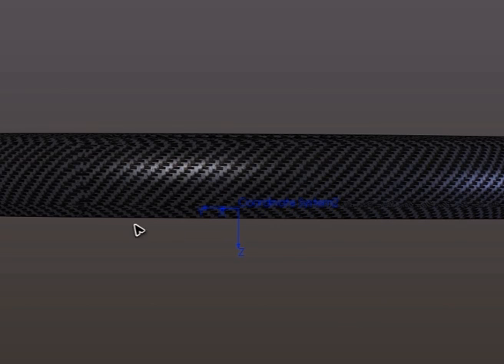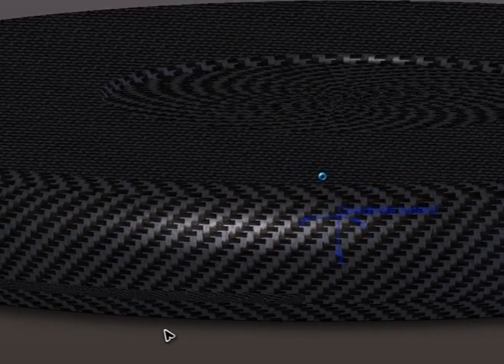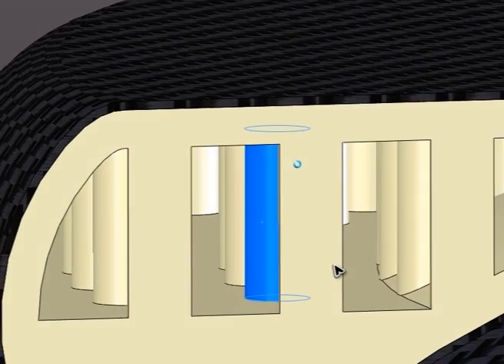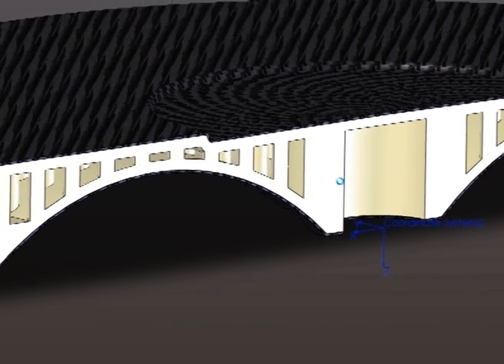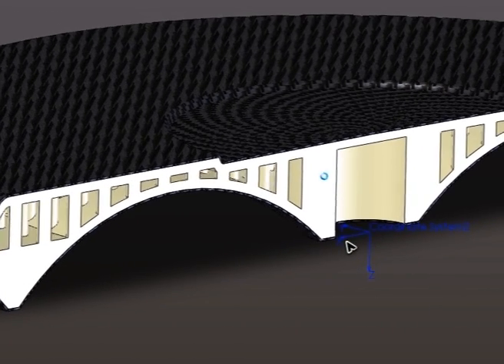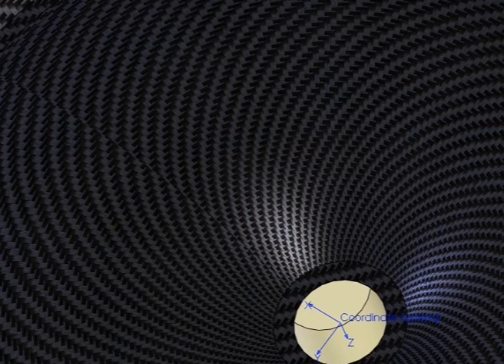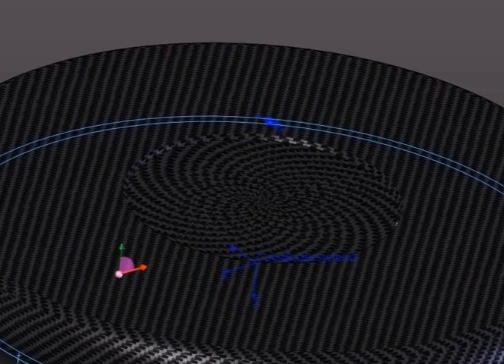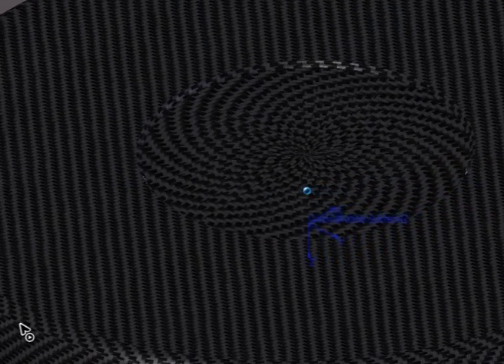Mondrian Project Report 3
A short film discussing the principle design features and manufacturing processes in the production of the Mondrian Project Turntable.